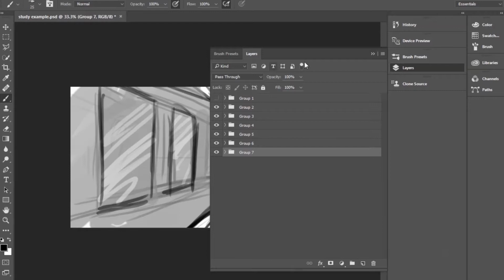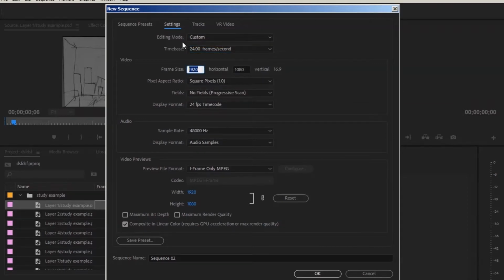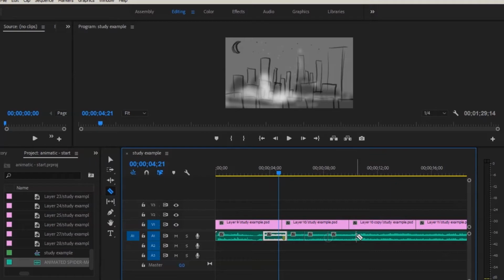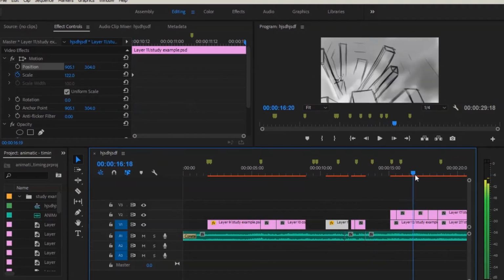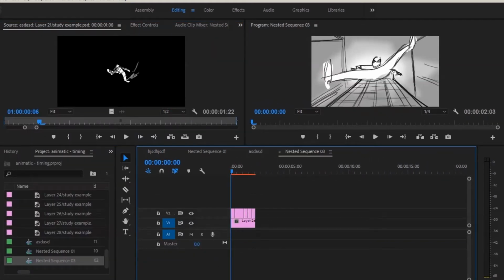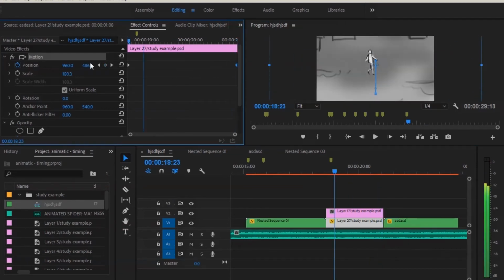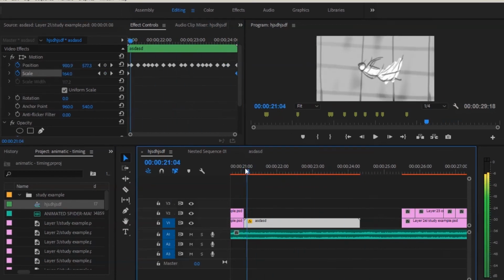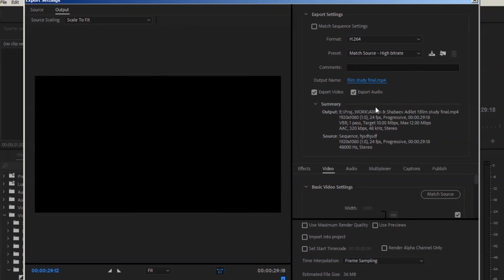Creating Animatic our of Storyboard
animatic edited from storyboard